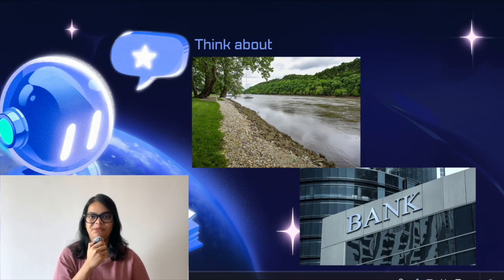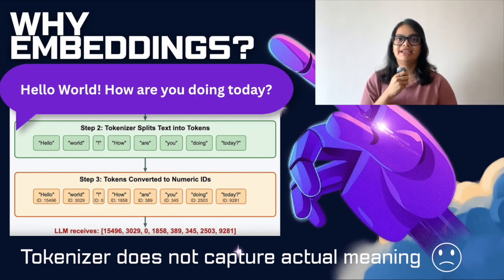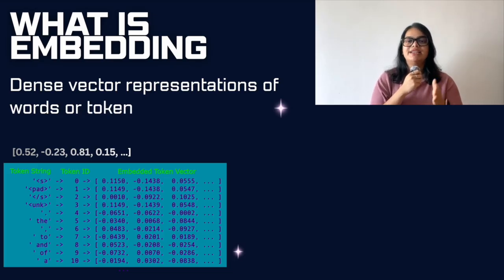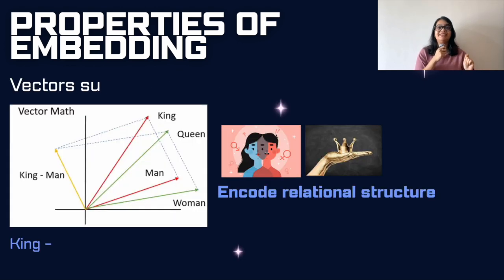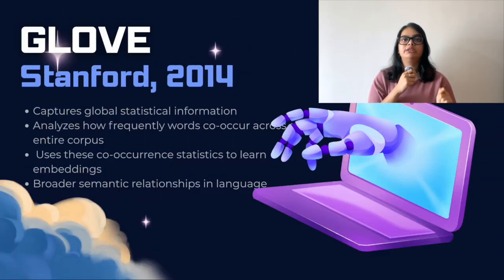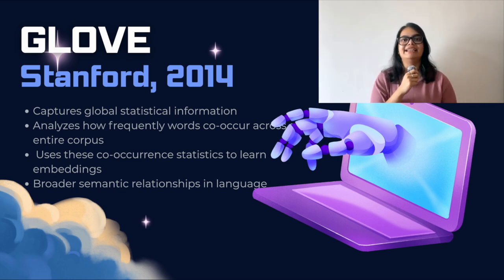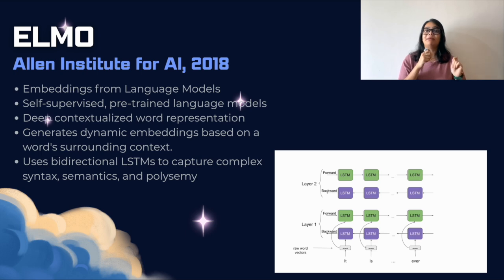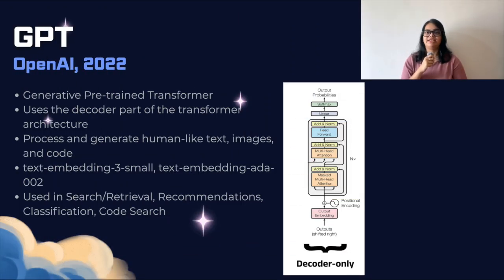Static vs Contextual Embeddings Explained (How AI Finally Understands Meaning)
00:00 Real Example: “Bank” in Different Contexts
00:36 Why Embeddings Matter in AI
01:46 What Are Embeddings?
02:42 Properties of Embeddings
03:27 Limitations of Static Embeddings
03:40 Word2Vec
04:17 GloVe
05:15 Contextual Embeddings Explained
05:40 ELMo
06:19 BERT
07:03 GPT
07:30 Final Thoughts

Embeddings are the bridge between text and meaning in AI systems — but not all embeddings are created equal.

In this video, we explore the evolution from **static embeddings** (Word2Vec, GloVe) to **contextual embeddings** (BERT, GPT, ELMo), and why this shift changed everything in AI.

🎯 What you’ll learn:
• What embeddings actually are
• How static embeddings work (Word2Vec, GloVe)
• The key limitations of static embeddings
• What makes contextual embeddings different
• Why modern AI relies on contextual embeddings
• Real examples of meaning changing with context

🔑 Key insight:
Same word. Different context. Different embedding.
This simple idea is what powers modern AI systems.

💡 Why this matters:
If you want to truly understand systems like ChatGPT or Claude, you need to understand embeddings — they are the foundation of how AI understands language.